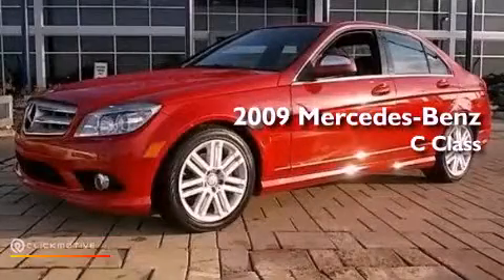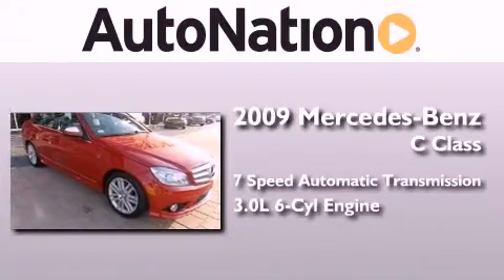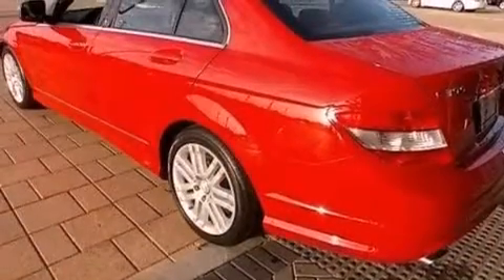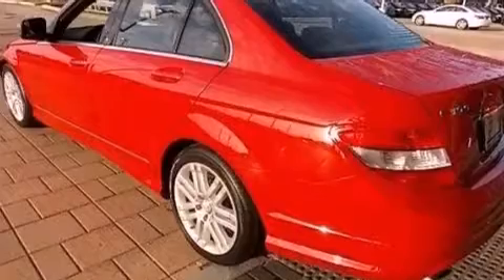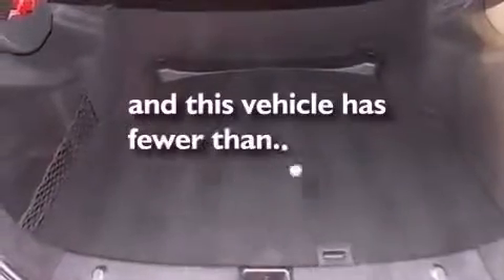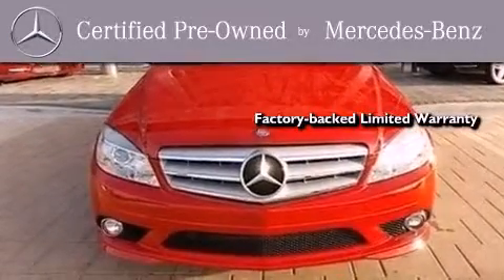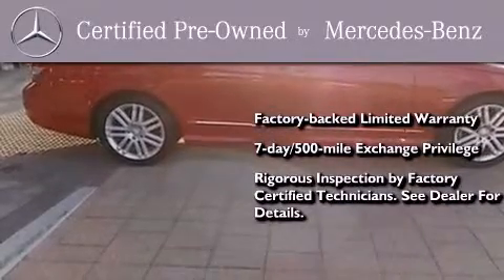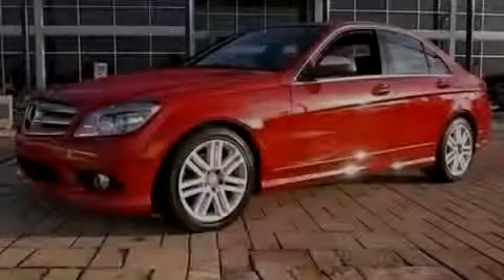2009 Mercedes-Benz LUXURY Houston TX 77090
We are proud to present this 2009 Mercedes-Benz LUXURY .

 Year : 2009
 Make : Mercedes-Benz
 Model : LUXURY
 Engine : Gas/Ethanol V6 3.0L/183
 Trans . : Automatic
 Exterior : Red
 Miles : 32,624
 Interior : BLACK